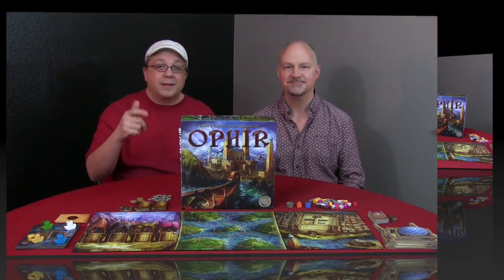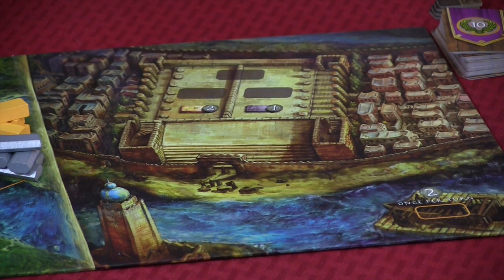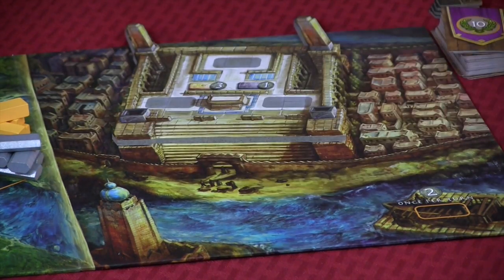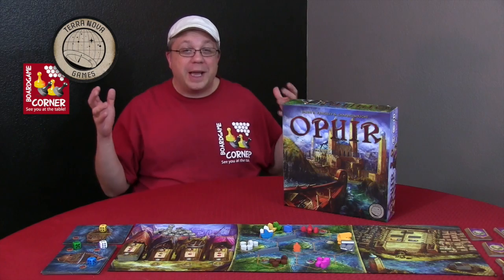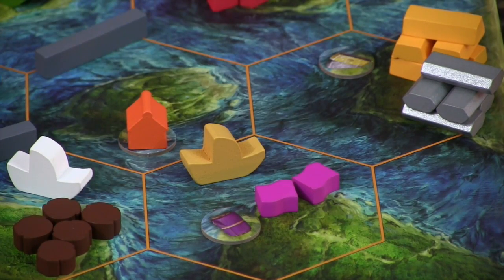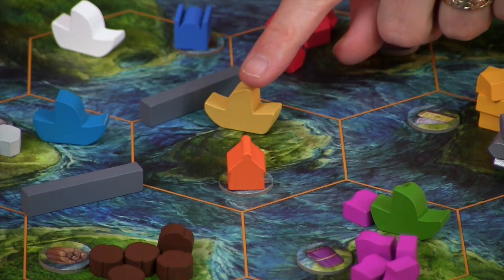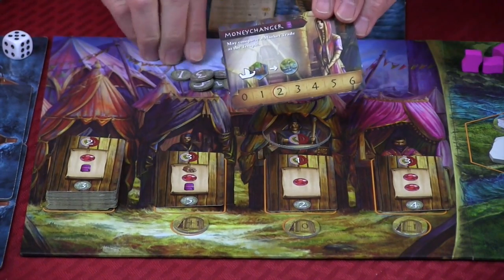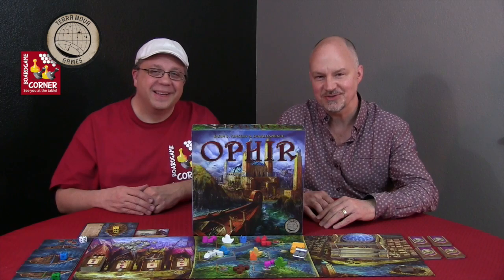Ophir - Learn how to play, with Corner Play!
Welcome to CORNER PLAY! Here, Mark Streed and Randy White teach you how to play Ophir, published by Terra Nova Games